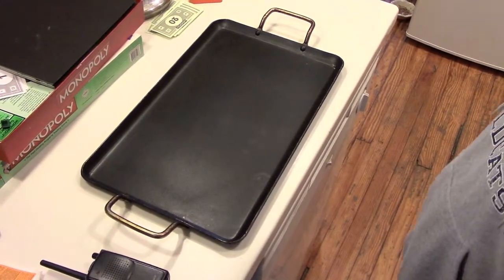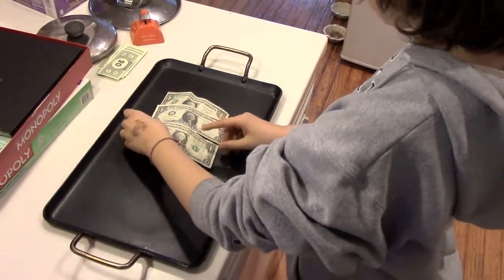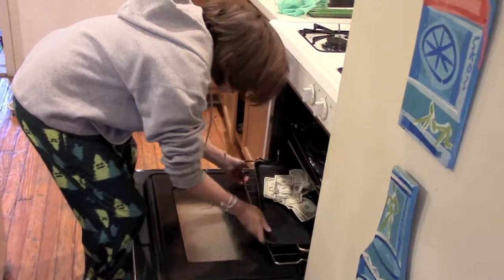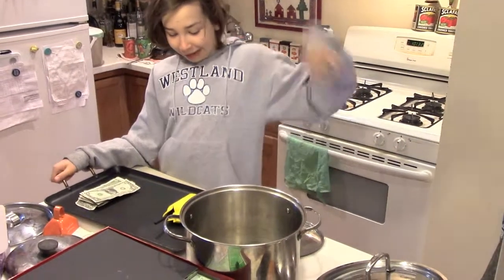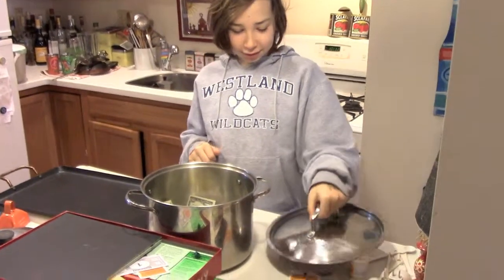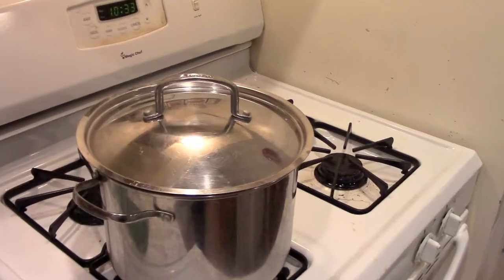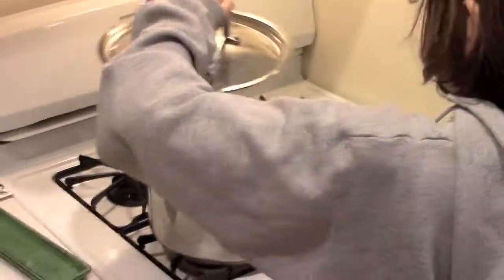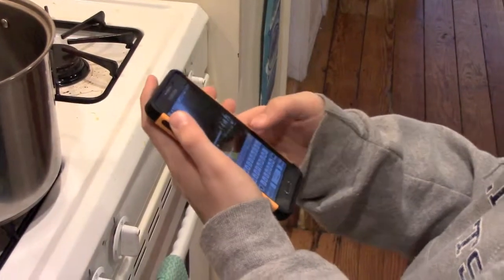Pie Salmon Tutorial- Video Mania March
WARNING: THIS VIDEO IS VERY RANDOM!

EAT A CHICKEN YOU PERSON!